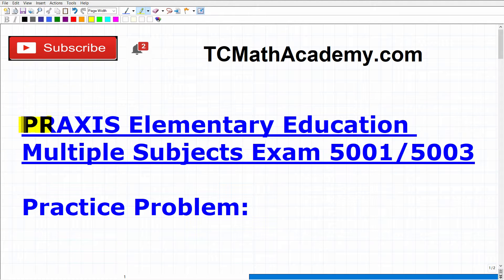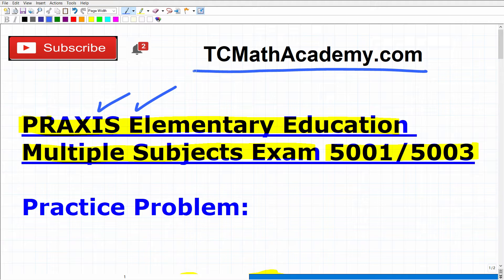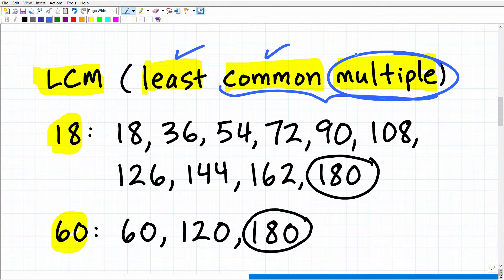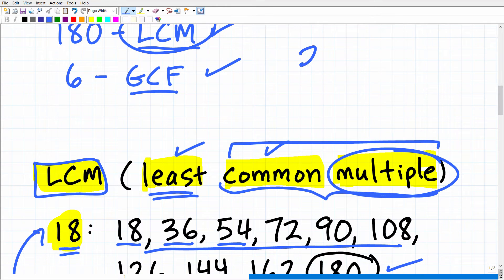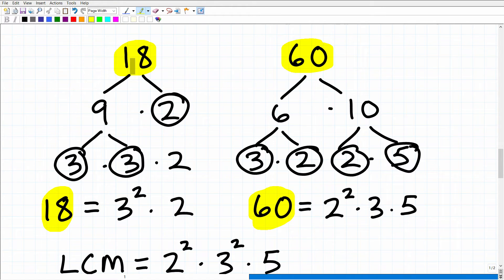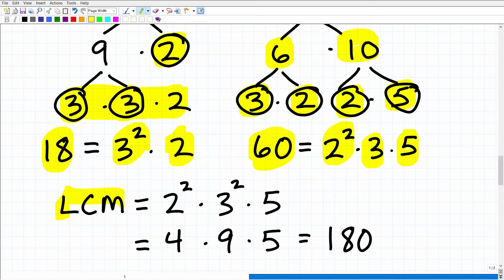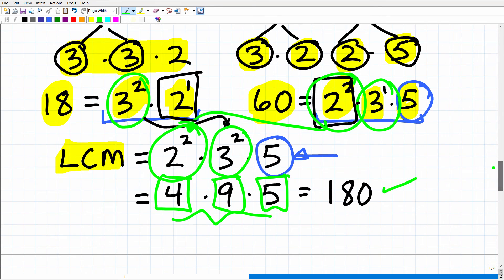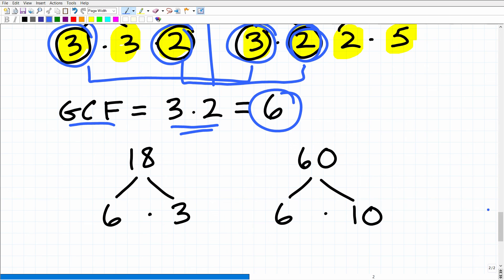Praxis Elementary Education Multiple Subjects Test (5001/5003) Math Practice – LCM/GCF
Passing the Praxis Elementary Education Multiple Subjects (Test 5001/5003) is a must for those wanting to be certified to teach elementary school.  Many people make the mistake that just because they won’t be teaching higher level math in elementary school that they don’t need to study hard for the Praxis Elementary Education Multiple Subjects (Test 5001/5003) math questions – this is a mistake!  Remember, as a school teacher you need to review and have solid understanding of core topics taught at the high school level so you need to really go back and do serious math review to be a confident on this Praxis exam.  If you need math help in passing the Praxis Elementary Education Multiple Subjects (Test 5001/5003) check out my Praxis Elementary Education Multiple Subjects Math prep course: